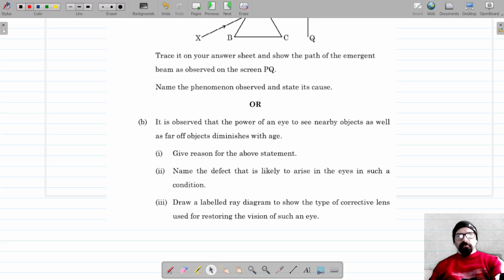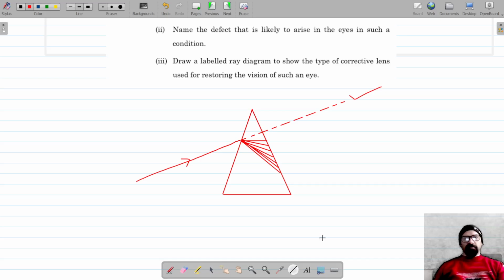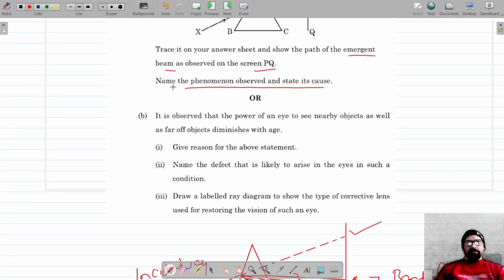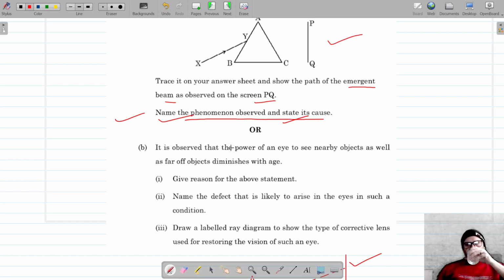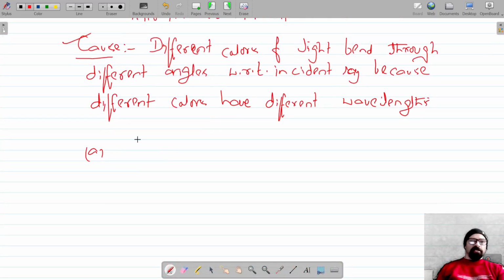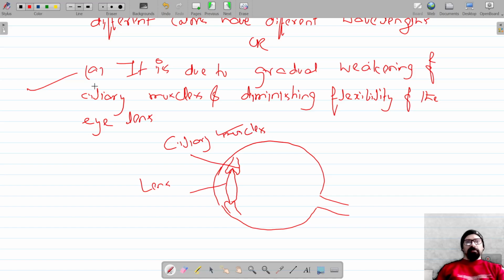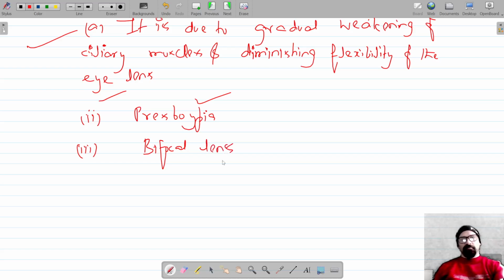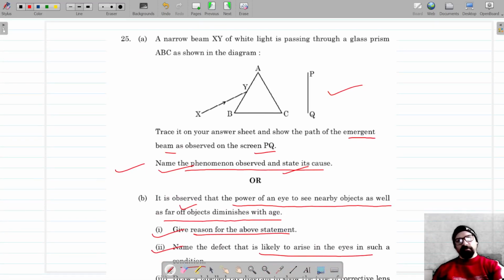Class 10th Physics | Answer Key 2023 | CBSE Board PYQ 2023 | Paper Code 31-1-1 | Q25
A narrow beam XY of white light is passing through a glass prism ABC as shown in the diagram:
Trace it on your answer sheet and show the path of the emergent beam as observed on the screen PQ.
Name the phenomenon observed and state its cause.
OR
It is observed that the power of an eye to see nearby objects as well as far off objects diminishes with age.
(i) Give reason for your answer.
(ii) Name the defect that is likely to arise in the eyes in such a condition.
(iii) Draw a labelled ray diagram to show the type of corrective lens used for restoring the vision of the eye.